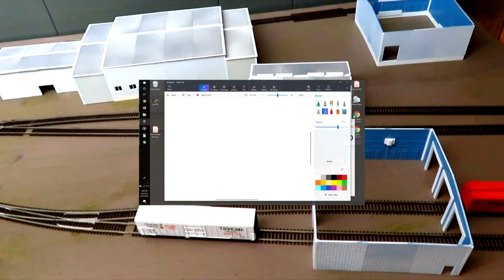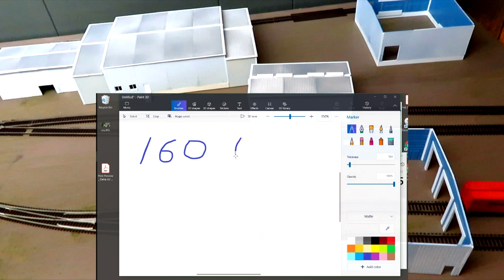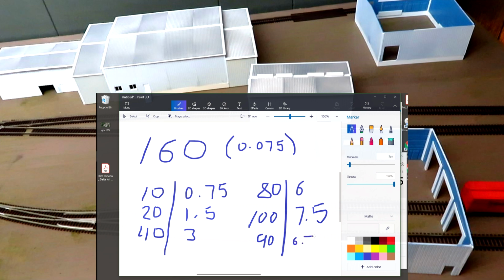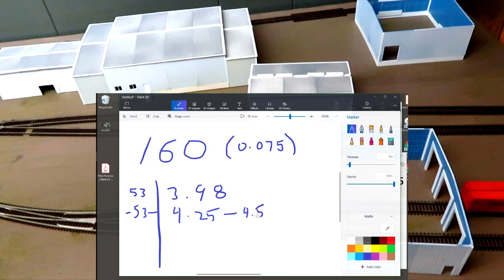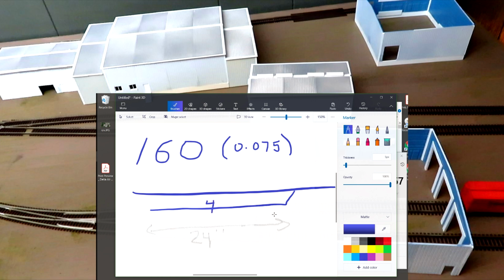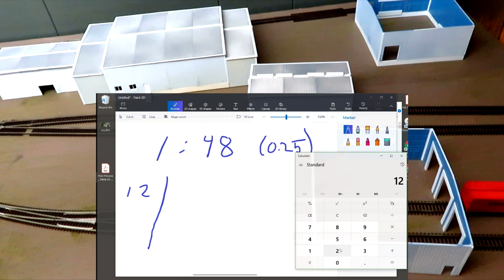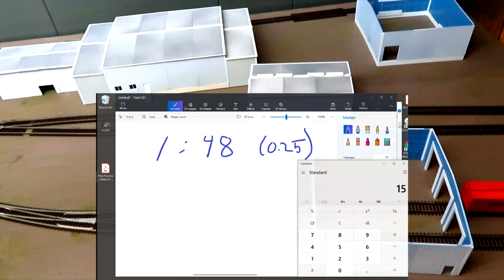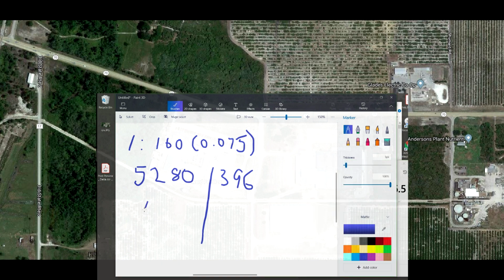How to Convert to Any Scale from Prototype Size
How to convert your N scale buildings from actual feet to scale inches. The basic concept of conversion is explain so you can do the math for any scale. Simple divide the prototype size by the scale ratio. Watch to see how to make that into practical inches using multiplication rather than division. BTW you don't need to multiply by 0.075 to convert feet to N Scale inches you could also divide the feet by 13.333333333. But that is not as nice of a number. However in O Scale dividing by four may be easier then multiplying by 0.25. To each his own.